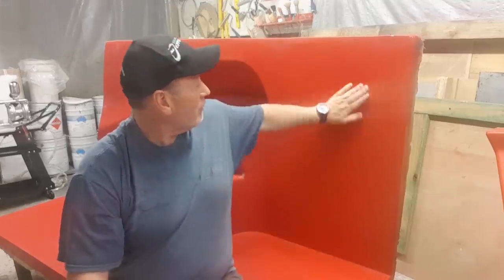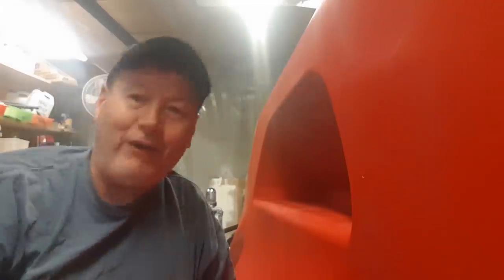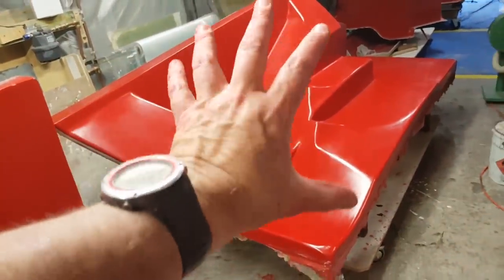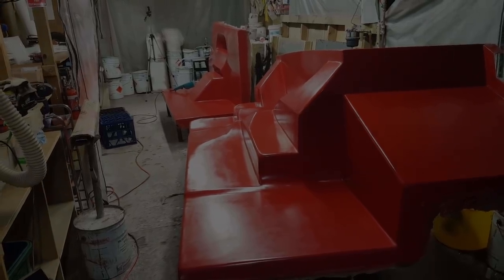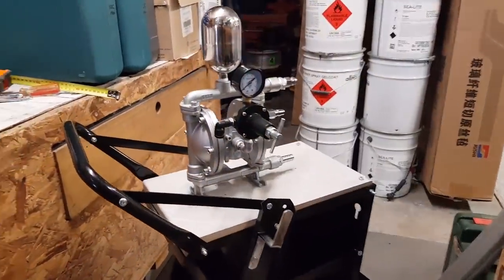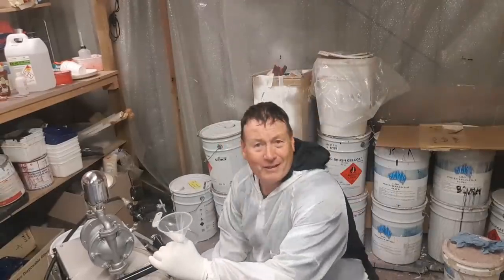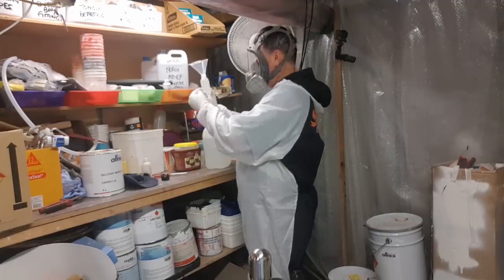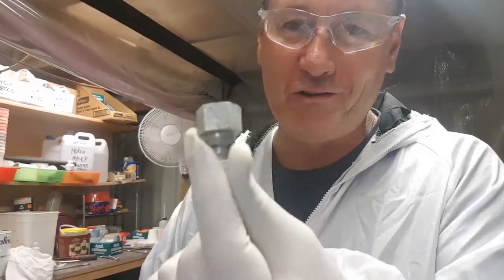Ep046 New Gel Coat Machine - Life On The Hulls - Catamaran Build Series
A decision to build a 40 foot Catamaran should not be taken lightly. Join Ross Boardman in a series of videos that shows the ups and downs, logistics and blood sweat, swearing and tears involved in the building of a fibreglass composite catamaran.
Meet my new best friend, or is it, I have purchased a new Gel Coat Machine to speed things up, and the polishing begins again as I restore a couple of heavily oxidised internal modules.